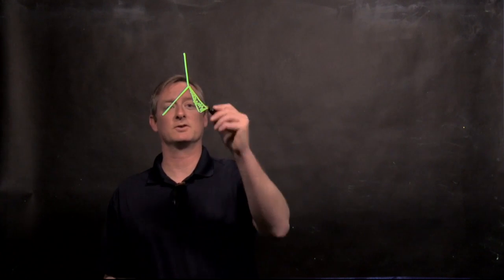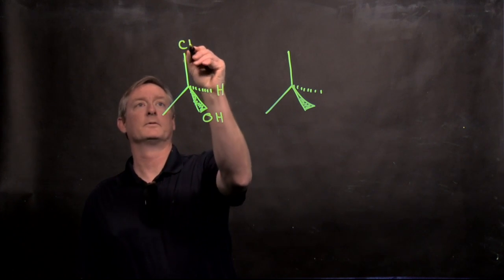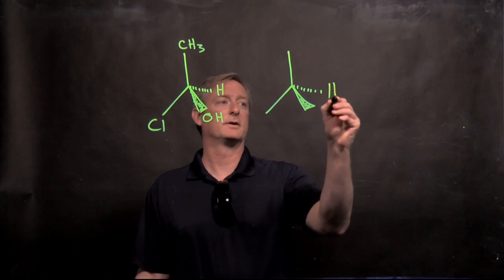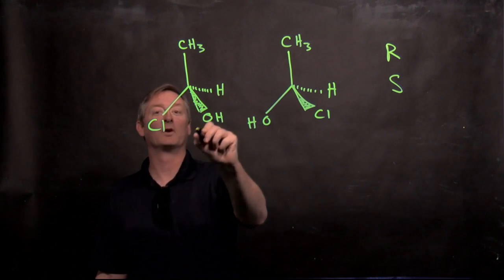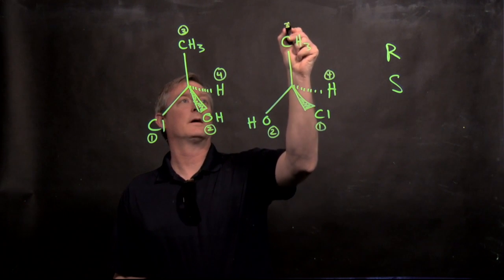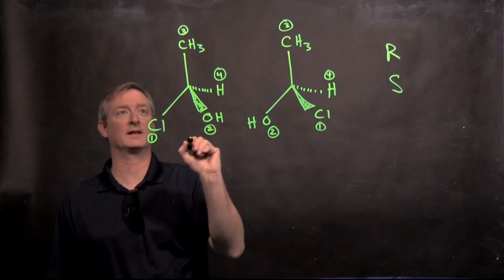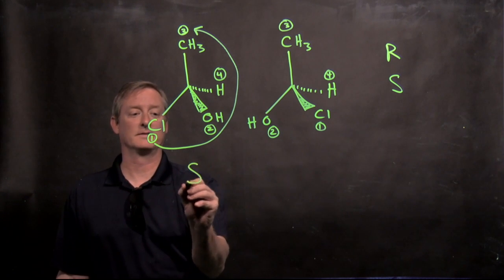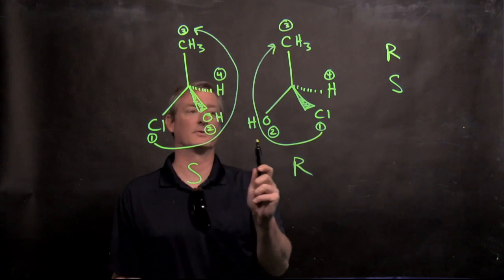obs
This video is about obs